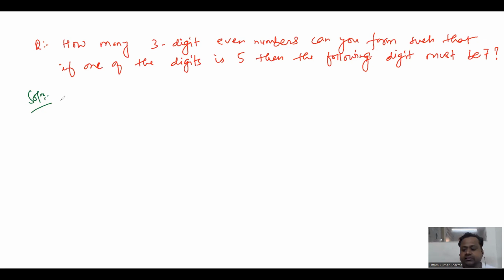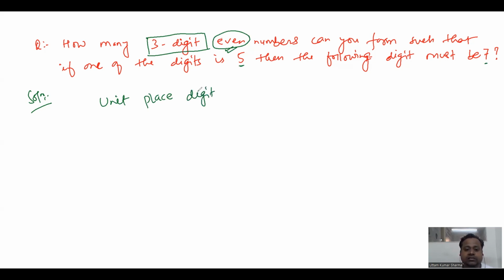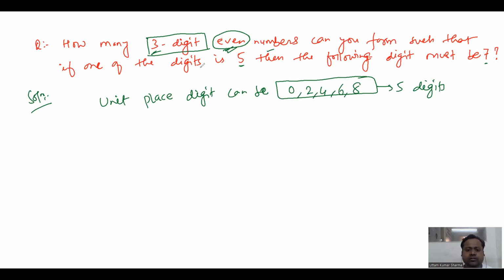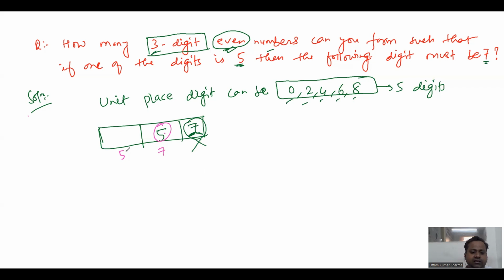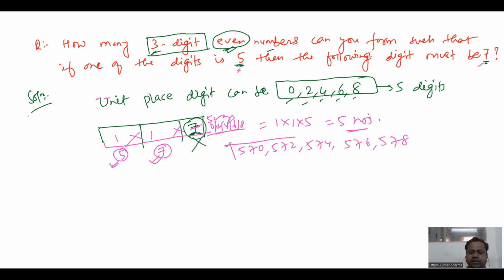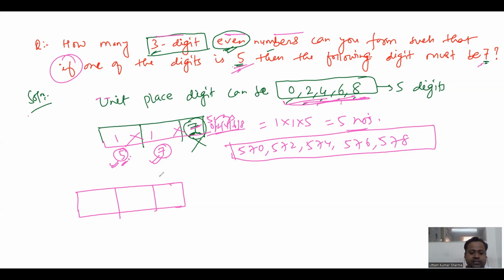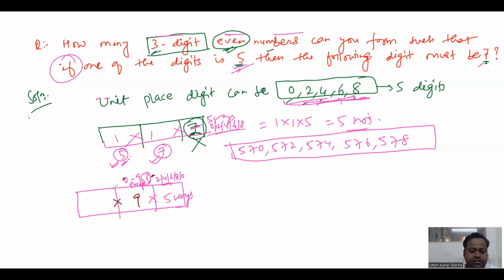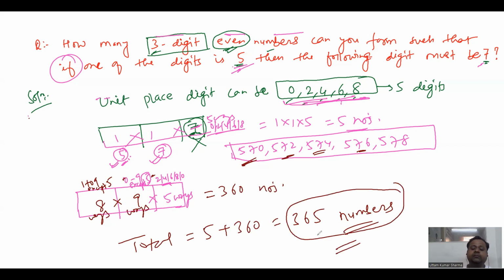How many 3 digit even numbers can you form such that if one of the digits is 5..? Dhirati Education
Welcome to Dhirati Education's comprehensive guide to  number systems!
 In this video, we delve deep into the world of numbers, covering everything from basic concepts to advanced techniques.

 Whether you're a student looking to ace your exams or a curious learner eager to expand your knowledge, this video is perfect for you.

Join us as we break down complex number systems into easy-to-understand explanations, providing you with the tools you need to succeed.

Don't miss out on this valuable opportunity to enhance your mathematical skills with Dhirati Education!

Notes - "coming soon "